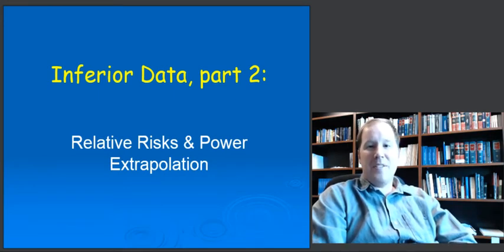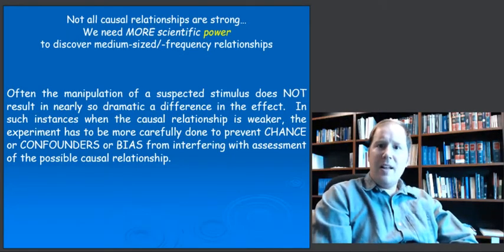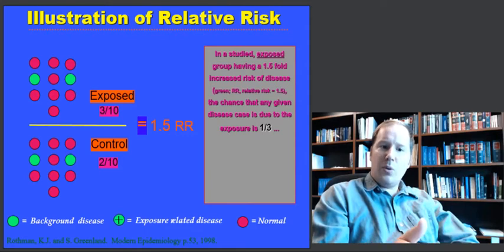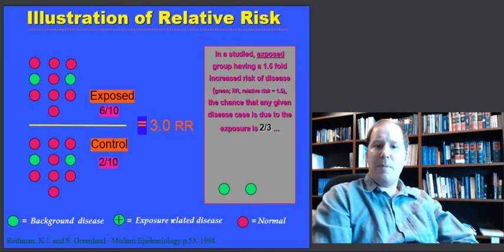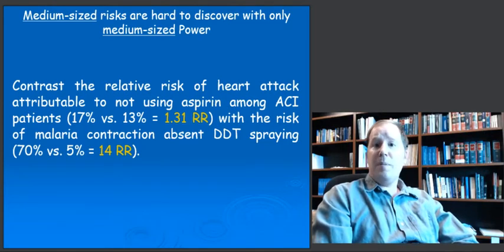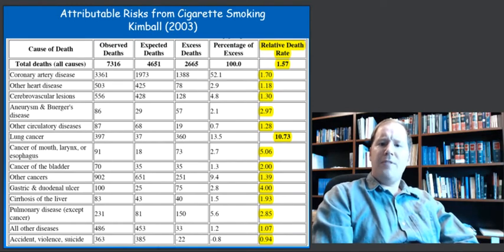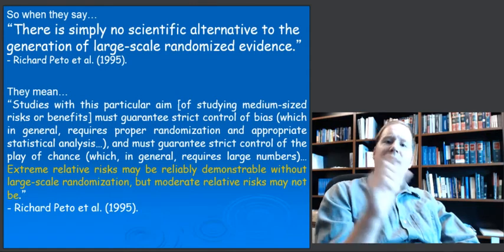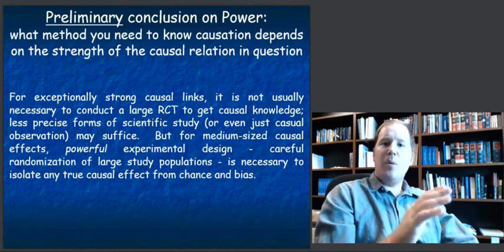Legal Risk Management Lecture 20:Inferior Data, pt 2 Relative Risk